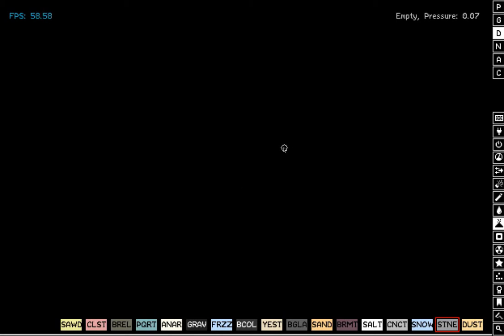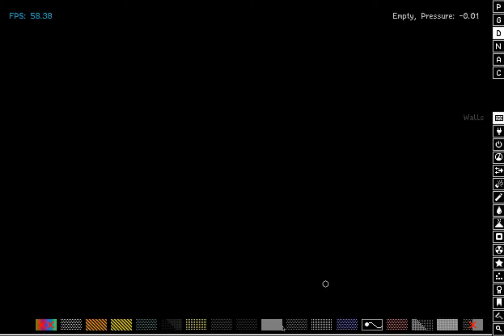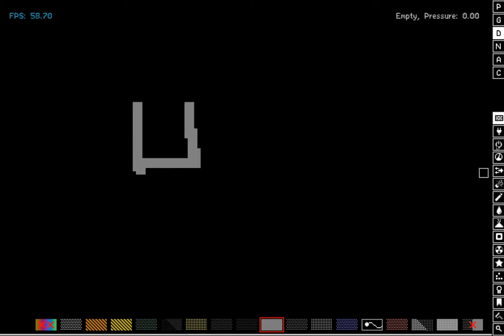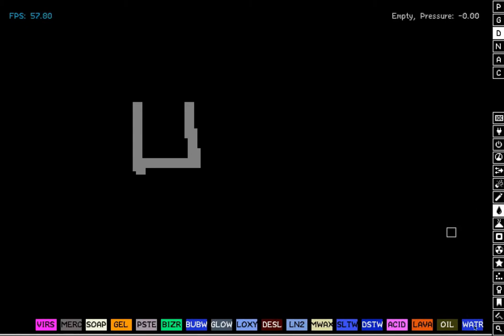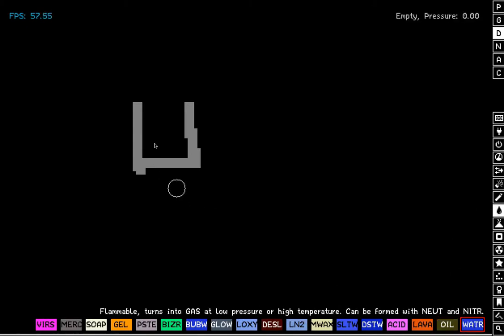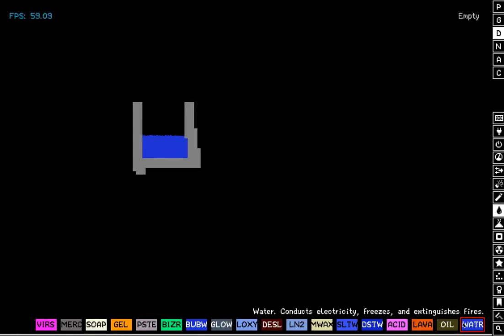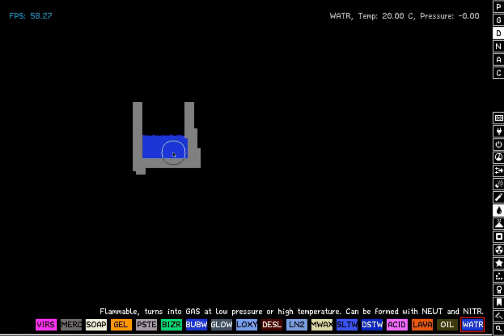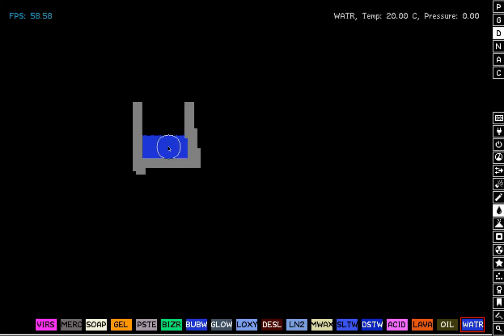Fun with Powder Toy :Water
This a short video which explores what all you could do with Water in the 2D sandbox, PowderToy.